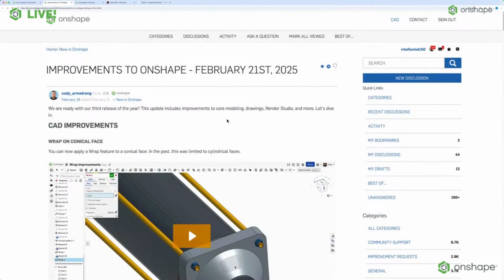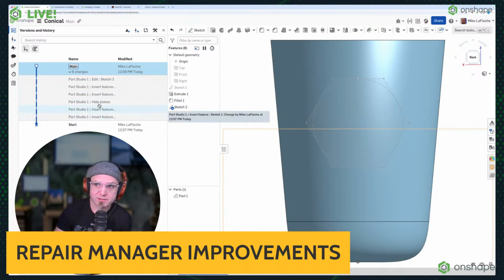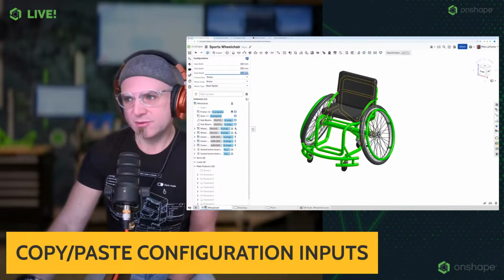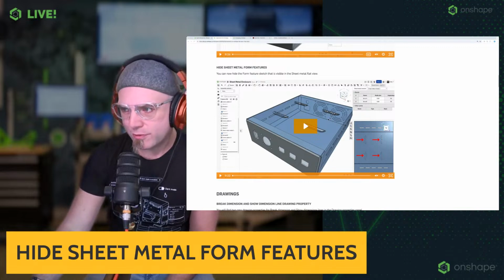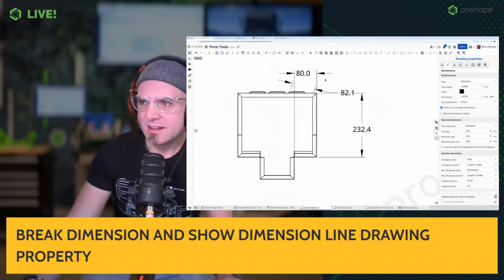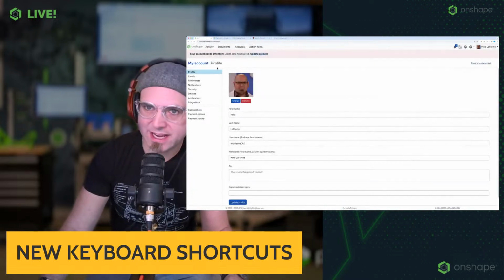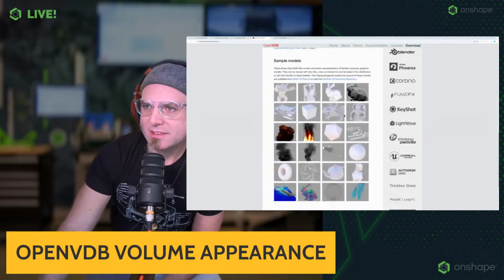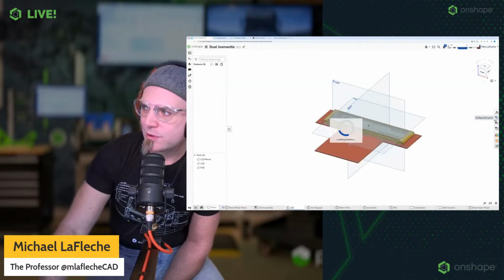Onshape 1.194 Watch Party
Join Michael LaFleche, The Professor, to react to the latest Onshape update released on Friday!